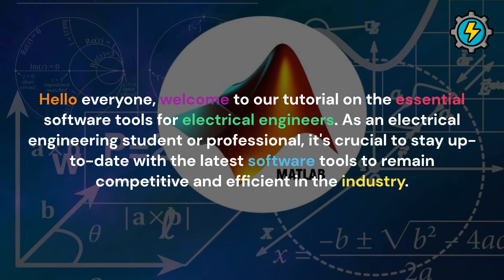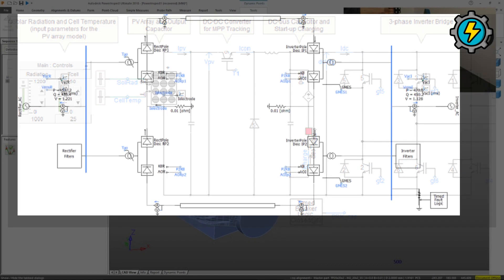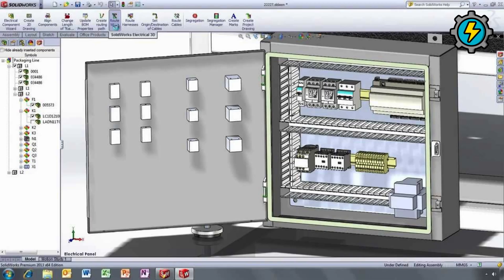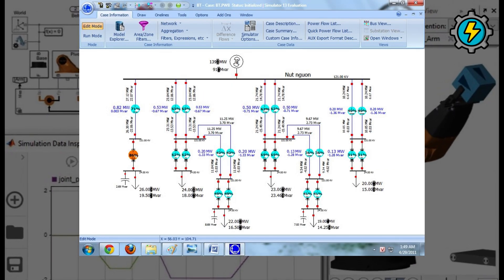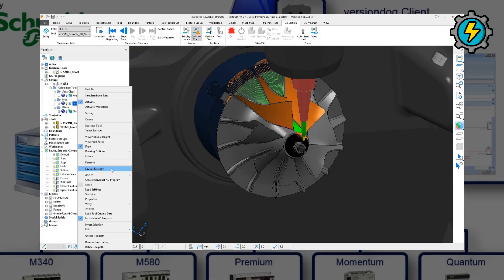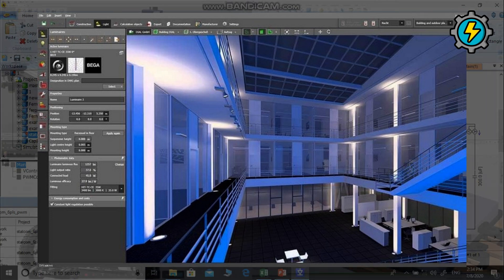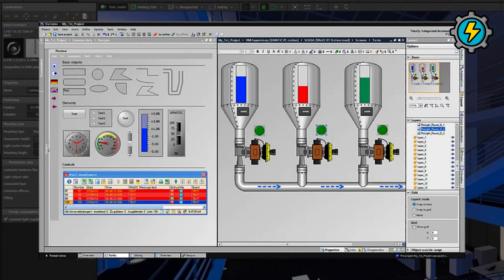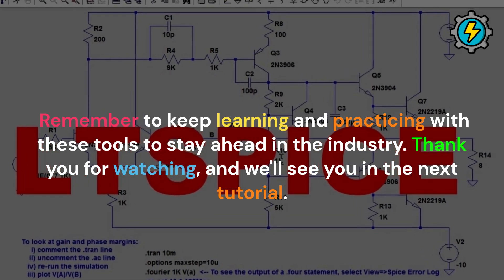Top Software Tools Every Electrical Engineer Should Learn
The Software Tools which are discussed in the video are:
MATLAB
Simulink
ETAP
PSCAD
DigSilent
DIgSILENT PowerFactory
PSpice
LTSpice
AutoCAD Electrical
SolidWorks Electrical
Eagle PCB
KiCAD
Multisim
LabVIEW
Proteus
MPLAB
PowerWorld Simulator
Power System Analysis Toolbox (PSAT)
ANSYS Maxwell
COMSOL Multiphysics
EMTP-RV
EasyPower
PowerMILL
PowerInspect
PowerSHAPE
OpenDSS
GridLAB-D
HOMER
EnergyPlus
DIALux
Revit MEP
Bentley Substation
Schneider Electric Unity Pro
Siemens TIA Portal
LabWindows/CVI
The End